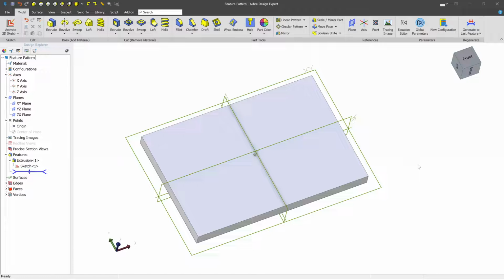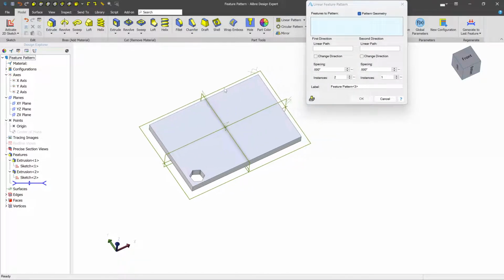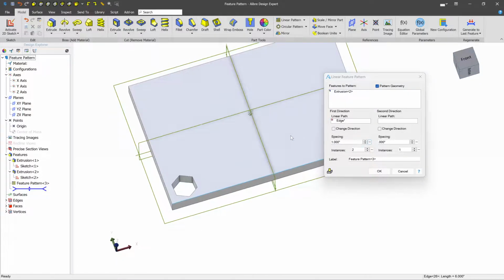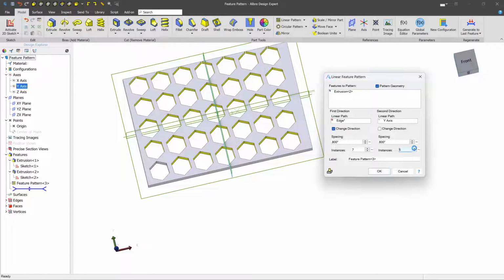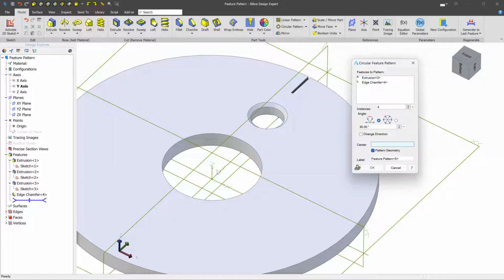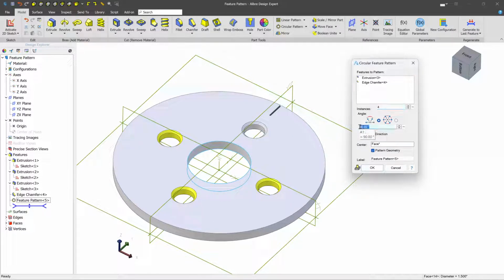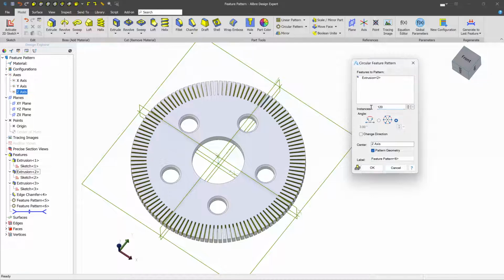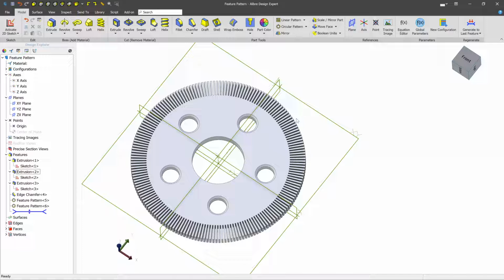11- Alibre Design Doğrusal ve Dairesel Unsur Çoğaltma Parça Modelleme